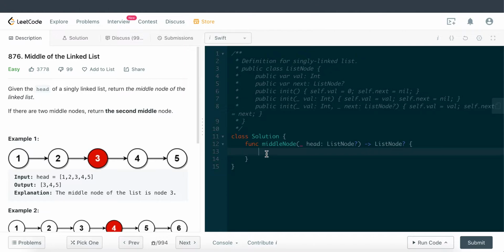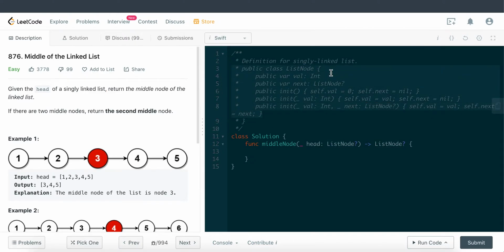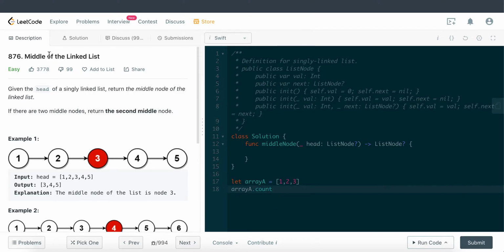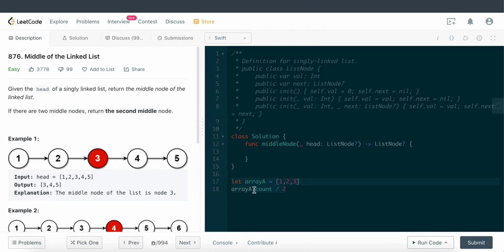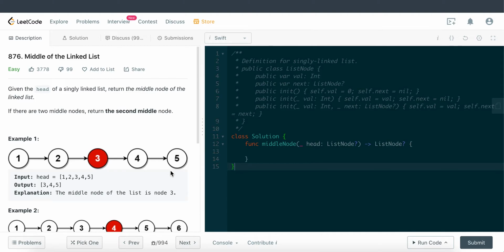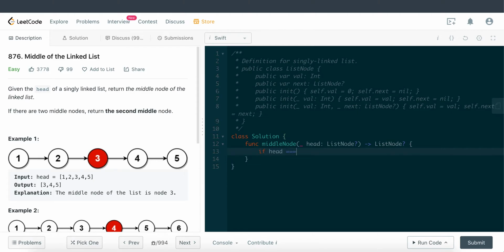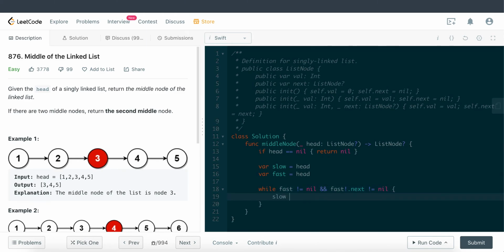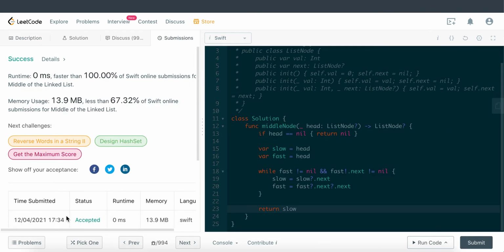Leetcode 876: Middle of the Linked List - Swift Programming Language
Today we're tackling another Leetcode question, Leetcode 876: Middle of the Linked List. Check out this video to find out how we used Swift programming language to calculate how many prime numbers are there in a given range.

Timestamp:
0:00 Introduction to question
3:40 Strategy to solve the question
6:00 Coding out solution